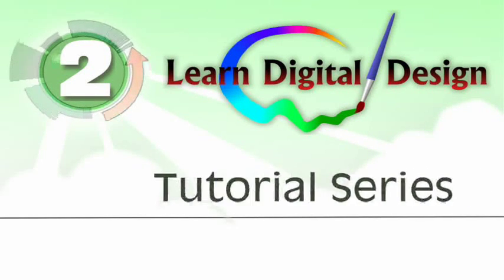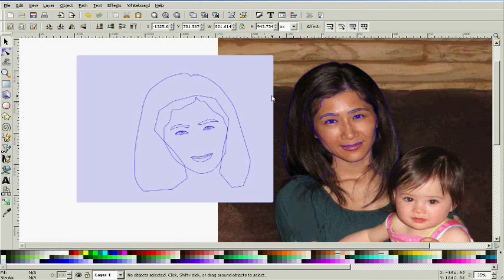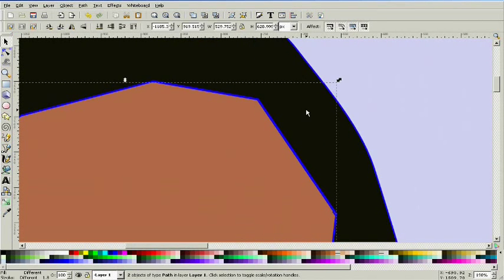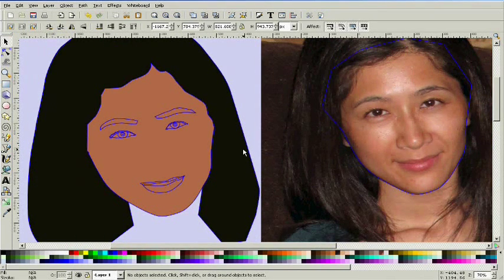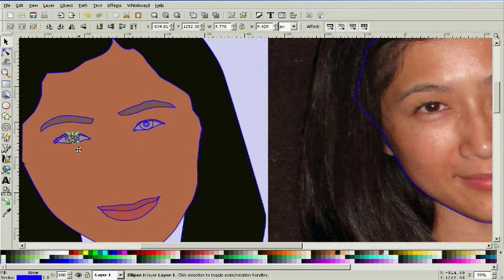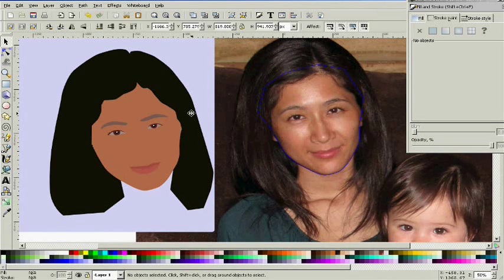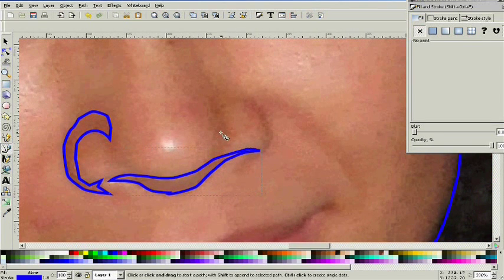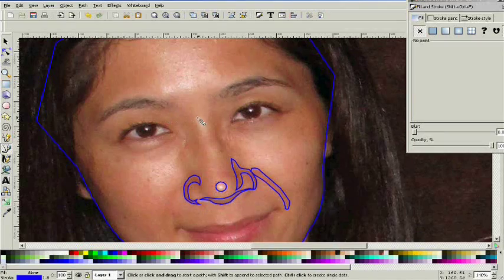Create an Avatar With Inkscape: PART 2 OF 13